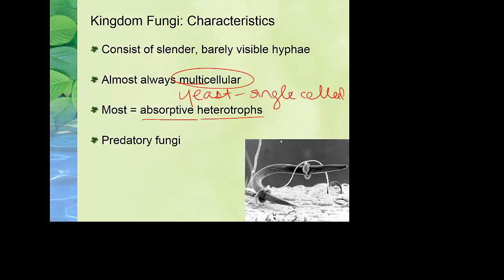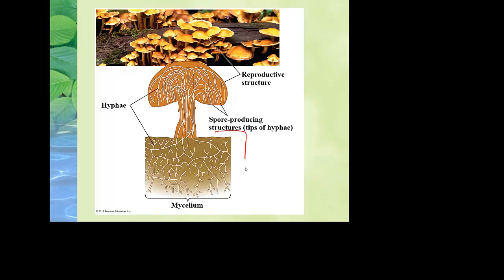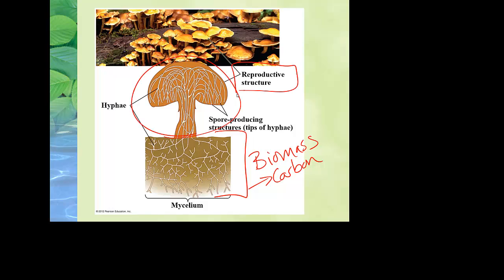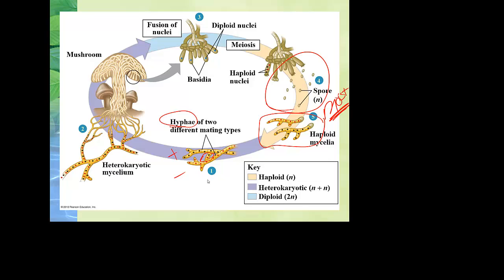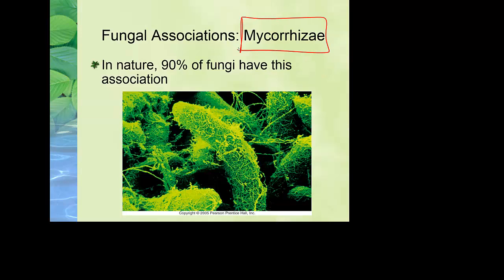TreeOfLife_Fungus (cc only)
what important role do fungi play in the environment?